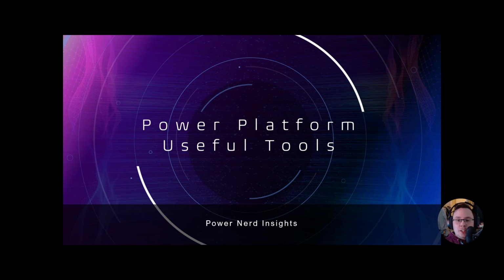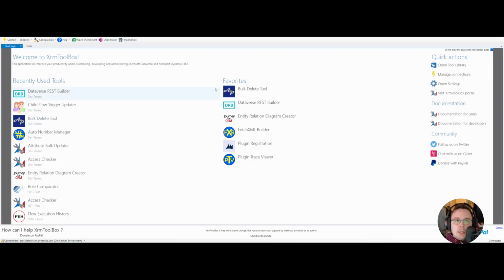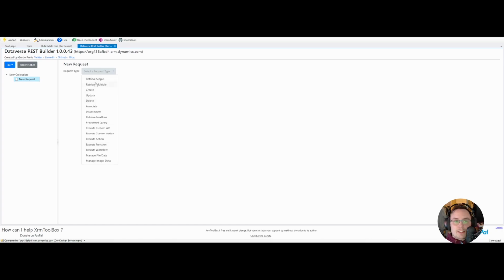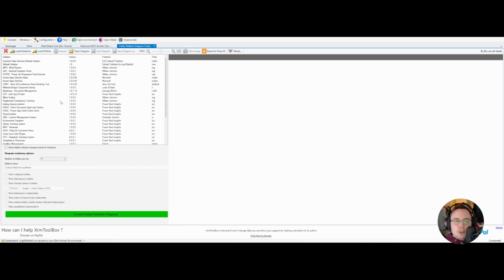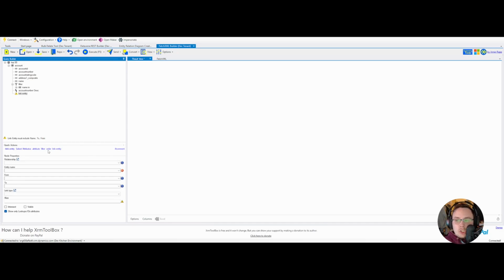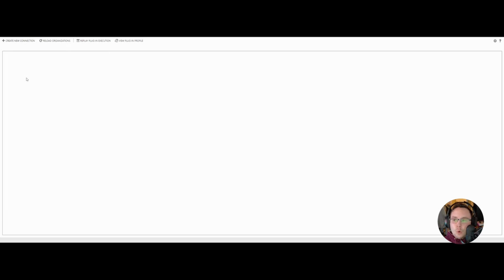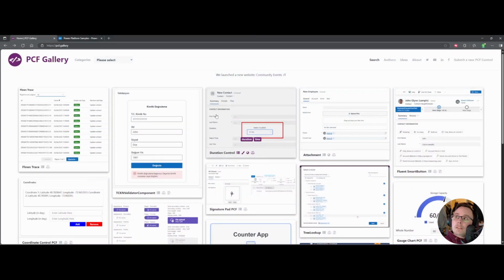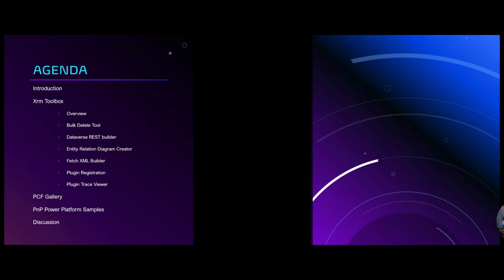Power Platform: Useful Tools for a Developer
Every Friday I host a learning session in The Power Apps Challenge discord server. This session covered some of the most commonly used tools that help power platform developers either speed up or make development easier.